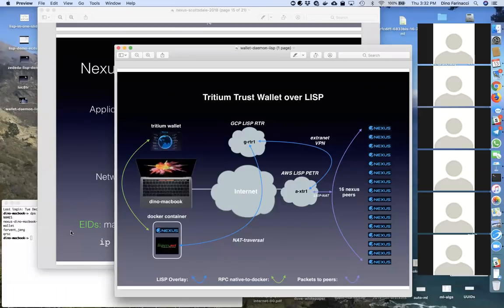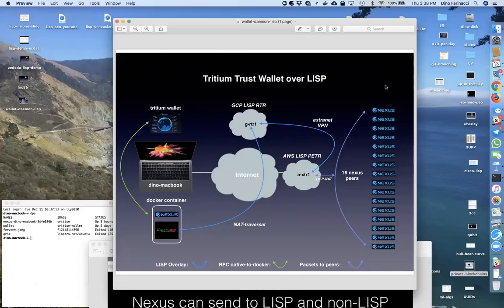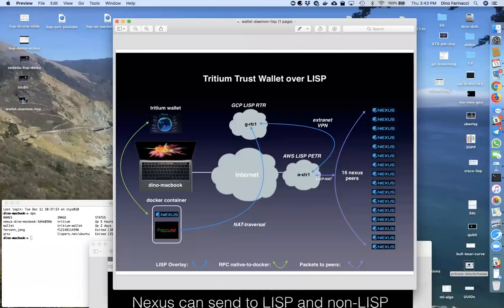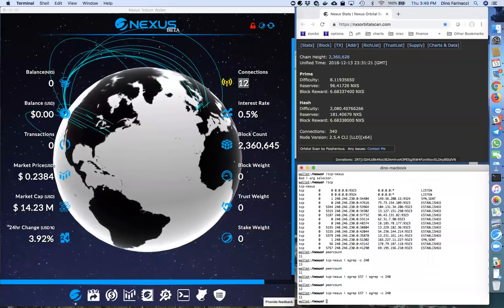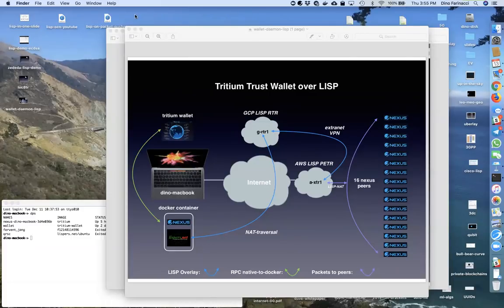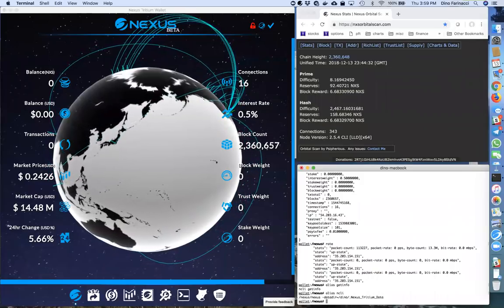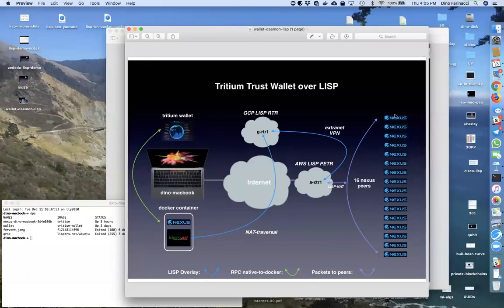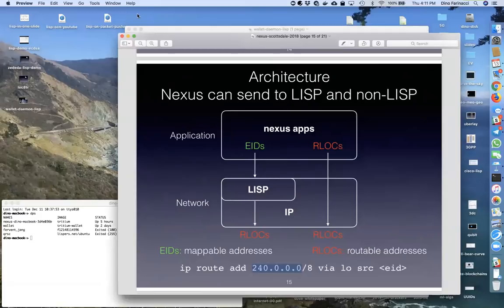Tritium Trust Packaging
Dino Farinacci hosted a fourth zoom call on December 13th to share Tritium updates with the Nexus community.

Join our Telegram community @nexusearth if you have questions!